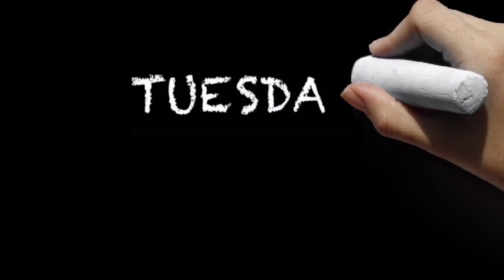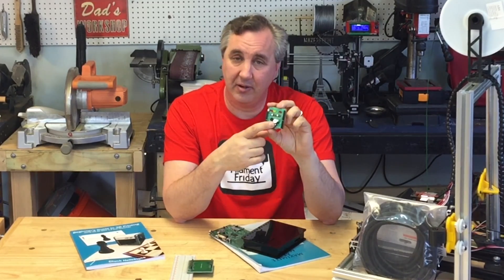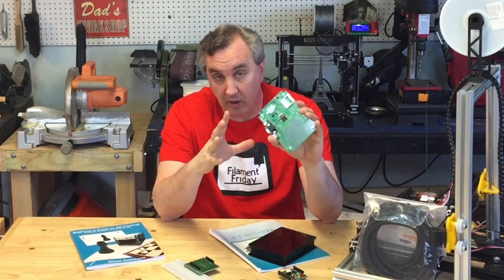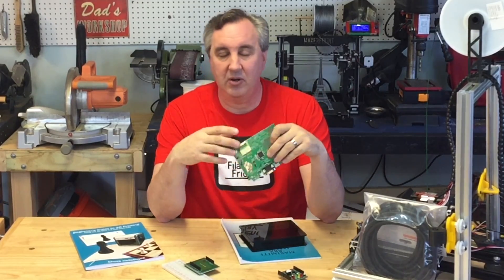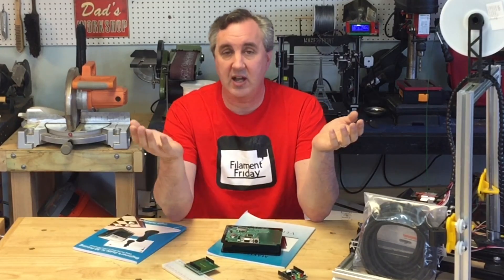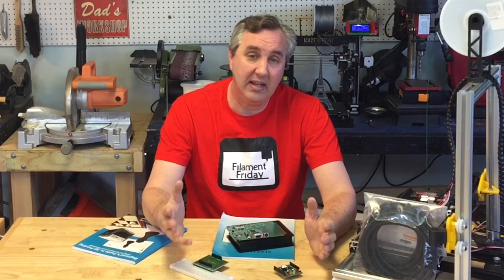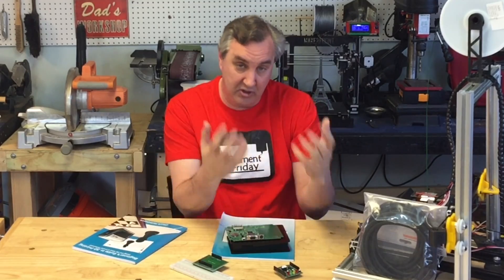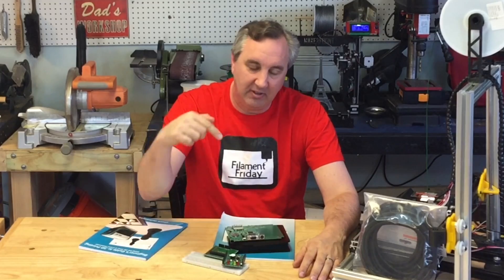Tuesday Tech Tip - OLO 3D Printer on Kickstarter - My Thoughts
Chuck gives you his thoughts on the OLO 3D Printer on Kickstarter.

Chuck's 3D Print Book: